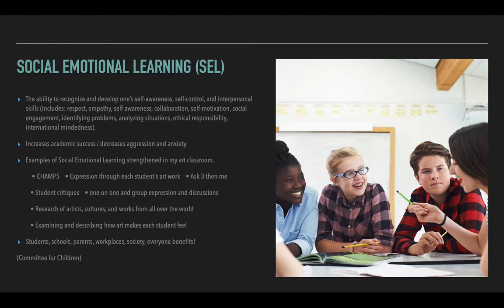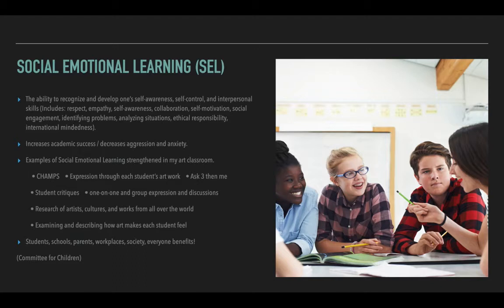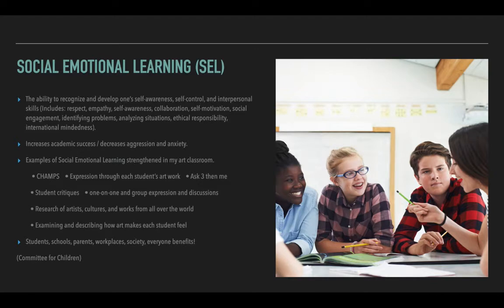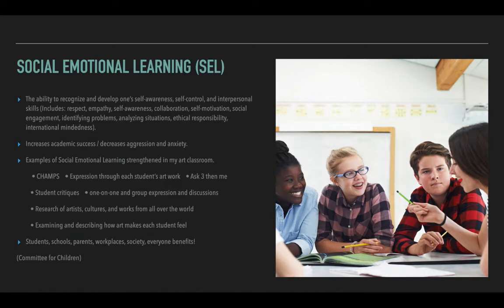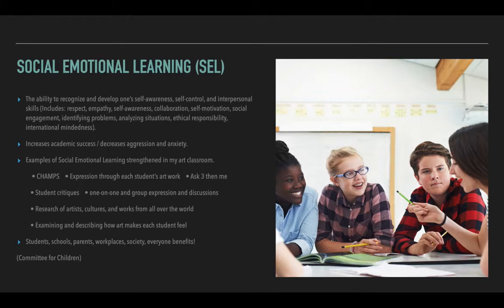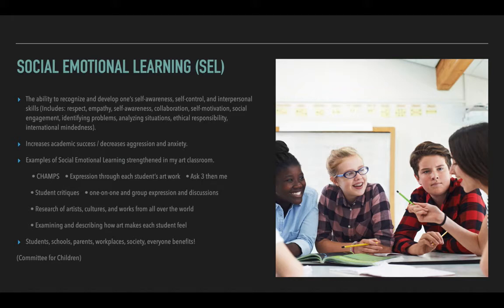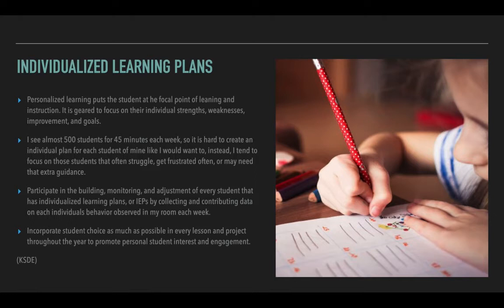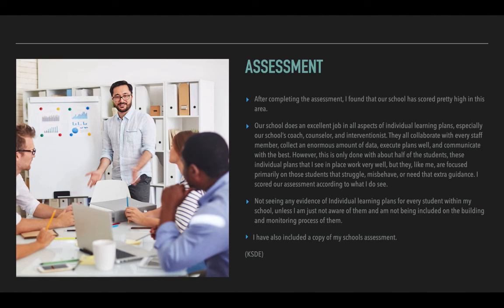Sauer 803 Module5 Assignment